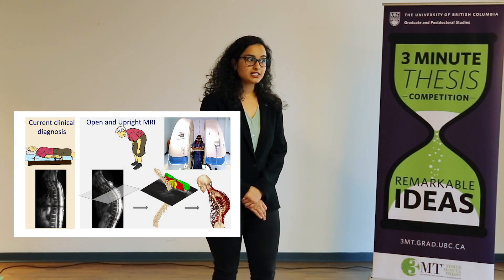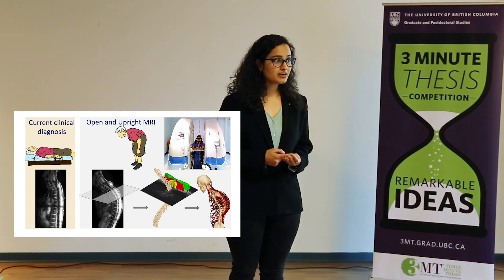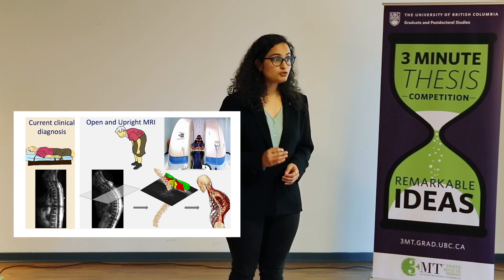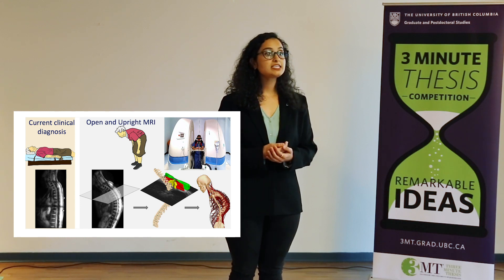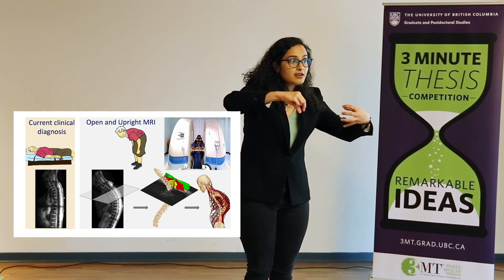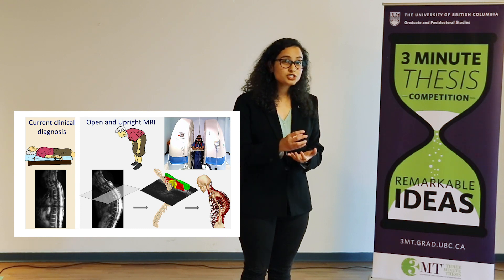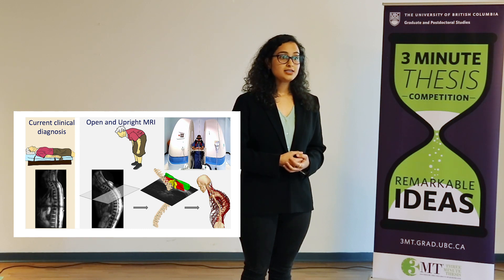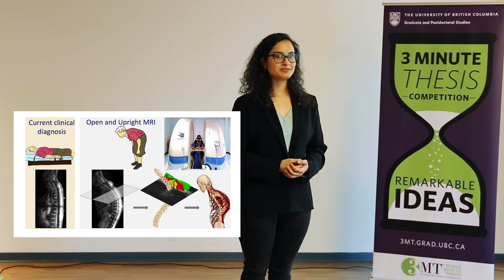2020 3MT: Anoosha Pai S (Semi-finalist)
UBC's 2020 Three-Minute Thesis Semi-Finalist, Anoosha Pai S discusses their research on conducting back scans while patients are in upright and sitting positions. With this new research, Pai S states muscle geometry can be better interpreted and risks with back surgeries be identified. Anoosha Pai S is currently completing their MASc in Biological Engineering under the supervision of Dr. Thomas R. Oxland.